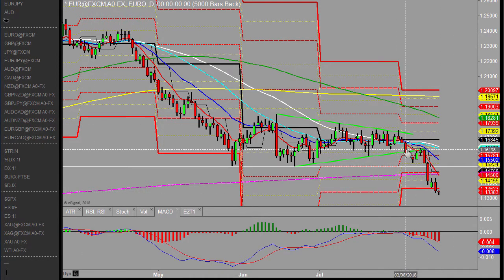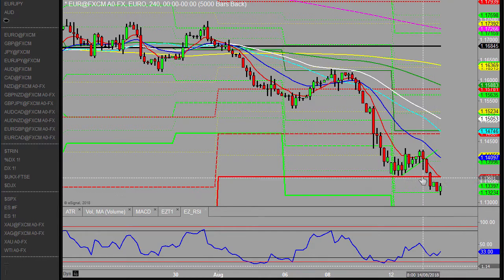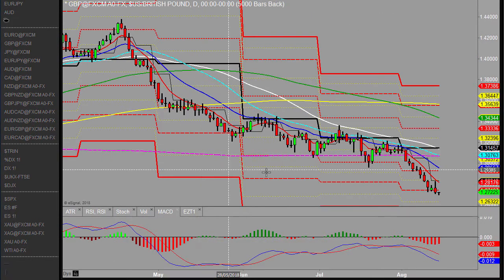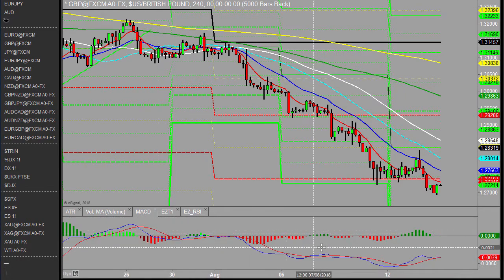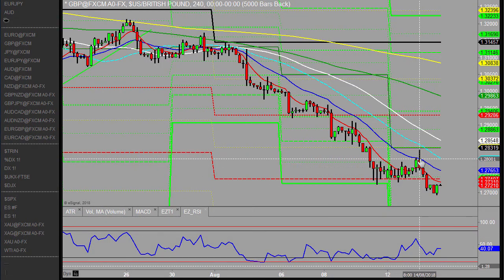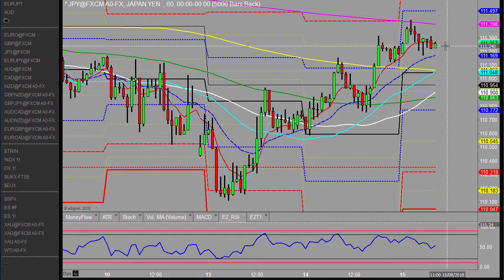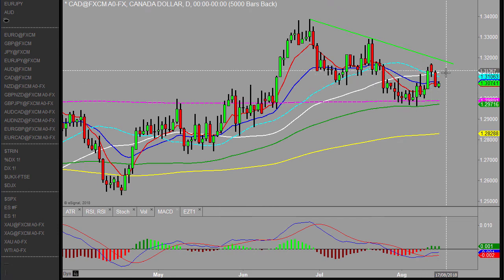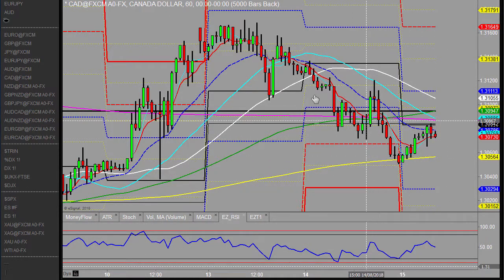UK inflation and US Retails sales the key data for today Morning outlook 15th August